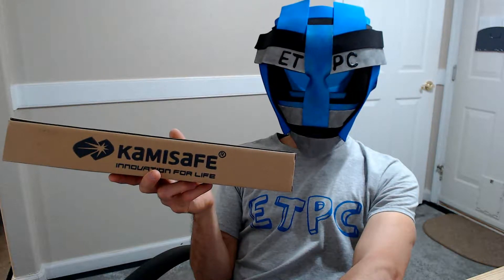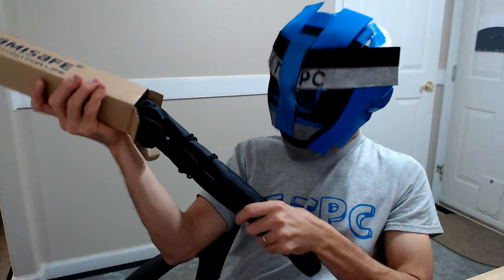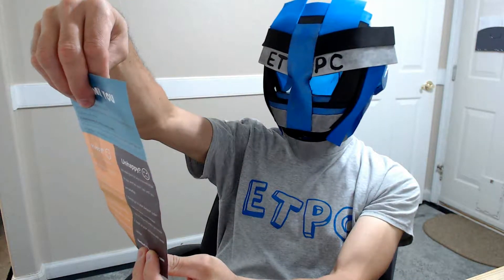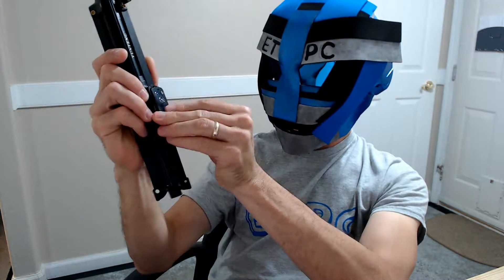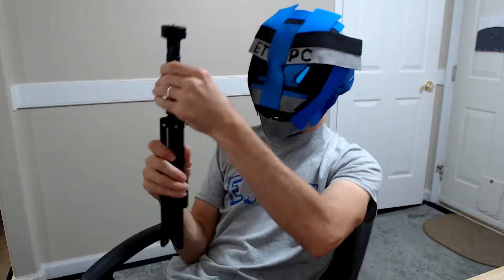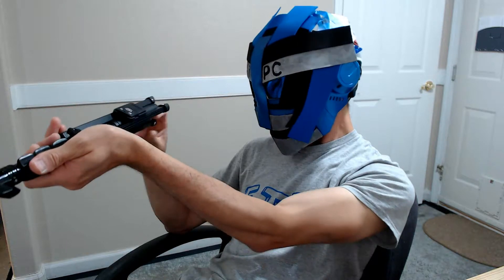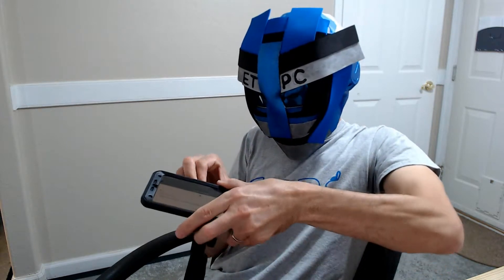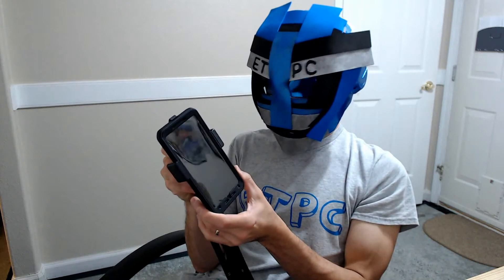SELFIE STICK TRIP POD WITH WIFI REMOTE UNBOXING